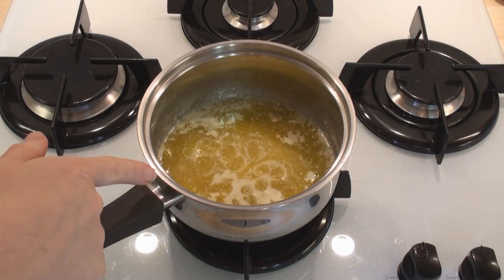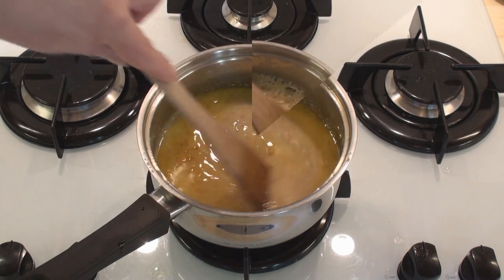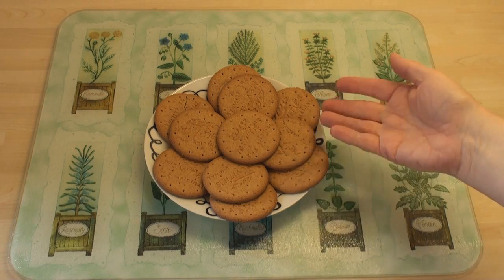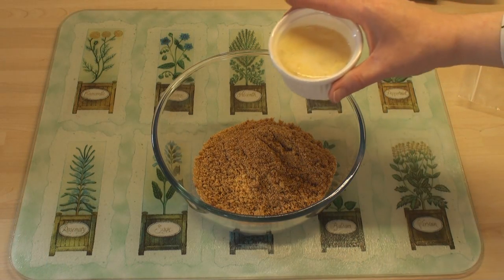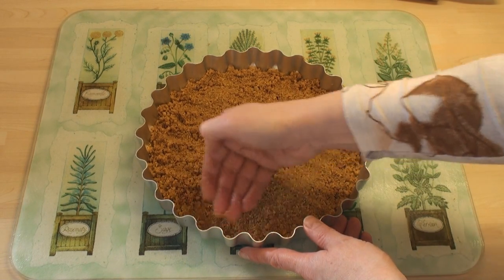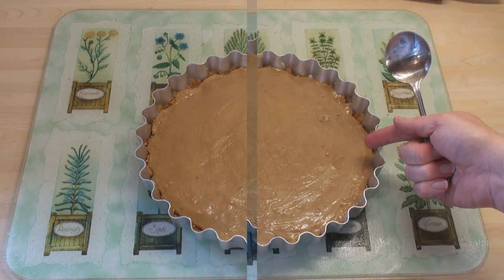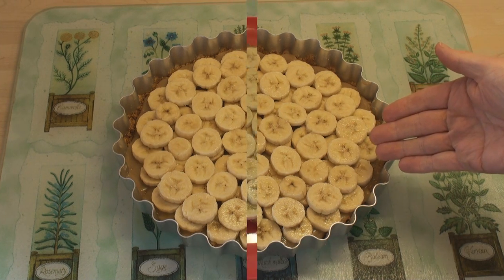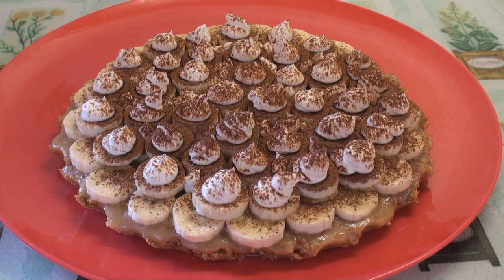Banoffee Pie Recipe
For all those people who wanted me to make a Banoffee Pie... HERE IT IS!  Just think of all those millions of calories!  (Can I get some peace now, please?).

Ingredients

    3 or 4 bananas, sliced
    200 ml (7 fl oz) thick cream
    Cocoa powder

    12 Digestive biscuits or Graham crackers or…
    75 g (3 fl oz) melted butter

    125 g (4 oz) butter
    125 g (4 oz) brown sugar
    400 g (14 fl oz) tin of sweetened condensed milk

Instructions

    Prepare the caramel by melting the butter in a pan and adding the sugar. Heat over a low heat with stirring to dissolve the sugar.
    Once the mixture starts to foam, add in the condensed milk. Bring to the boil.
    Turn the heat down to simmer and continue to stir for 5 minutes until you have a lovely thick caramel. Turn off the heat and allow to cool.
    Prepare the biscuit base by crushing the biscuits finely in a plastic bag.
    Place the crumbs in a bowl and add the melted butter. Mix well.
    Pour the base mixture into a pie tray and spread evenly. Press well with the back of your hand.
    Pour in the cooled caramel and spread evenly over the base. Chill in the ‘fridge for 1½ hours.
    Place the sliced bananas in two layers on the caramel. Return to the ‘fridge for a further 30 minutes.
    Sprinkle the pie with cocoa powder. Pipe on the cream in blobs (1 blob per banana slice).
    Sprinkle with cocoa powder one more time and serve.

Titli's Tips
Don’t let the caramel become too hard before you put it on the biscuit base of it will be difficult to spread without damaging the base.

For an even easier version, use a tin or jar of ready-made caramel!